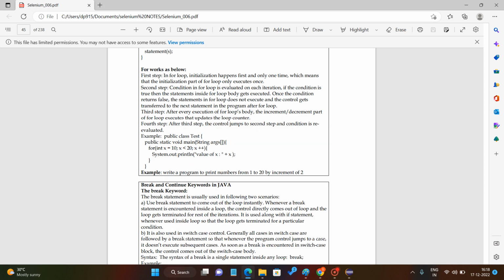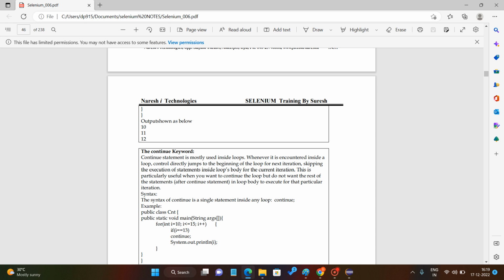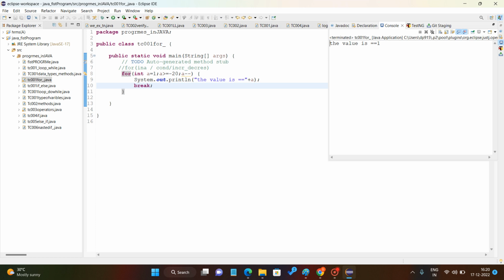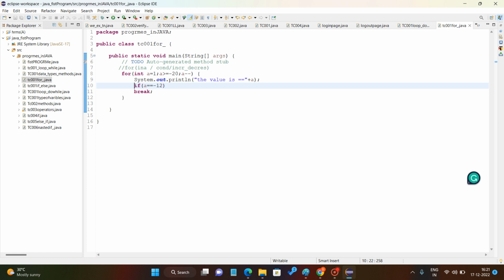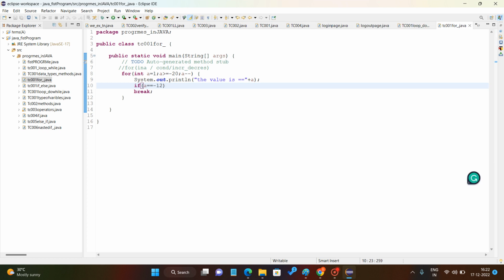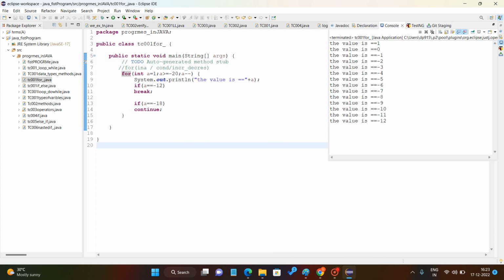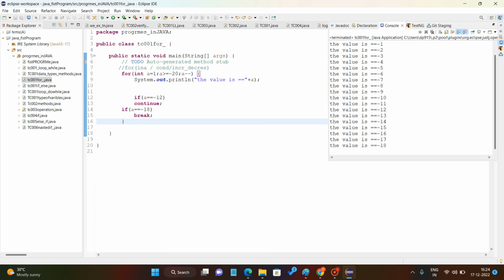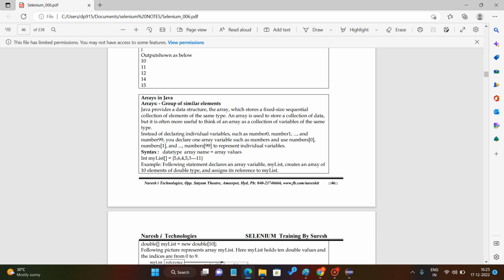CONTINUE and BREAK Keywords in JAVA javavideos 15